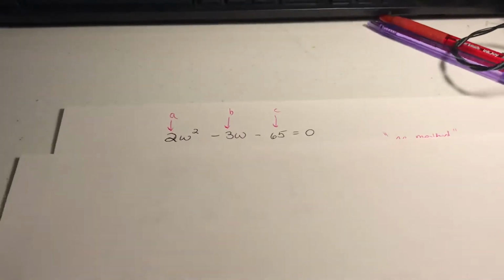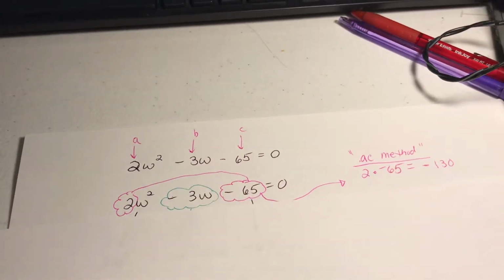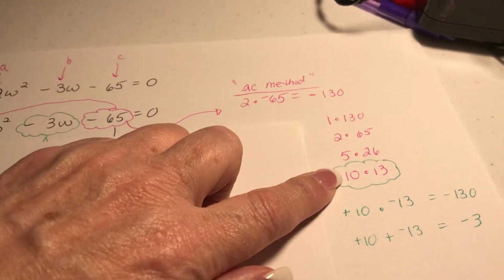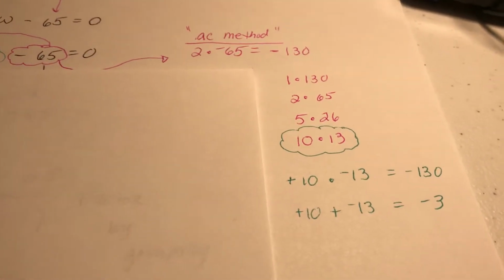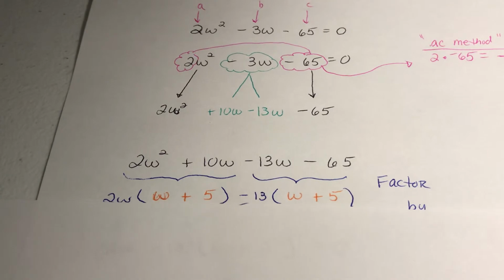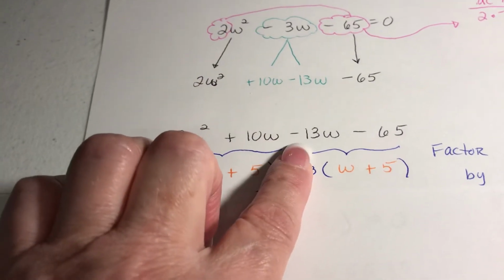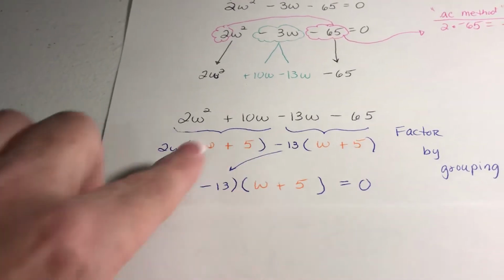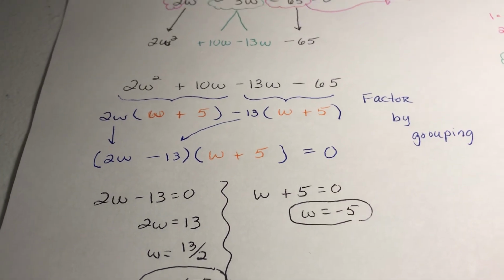Factoring Quadratic Equations